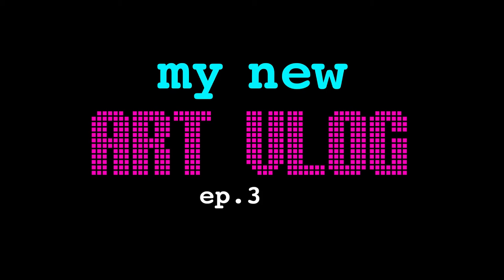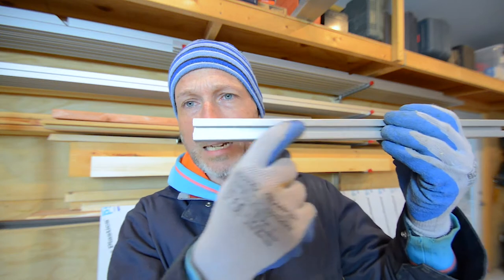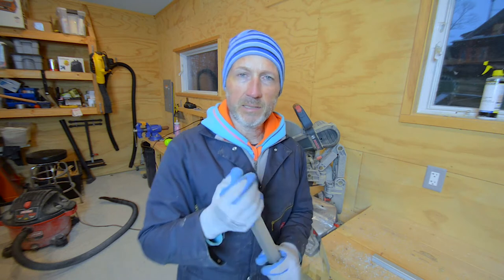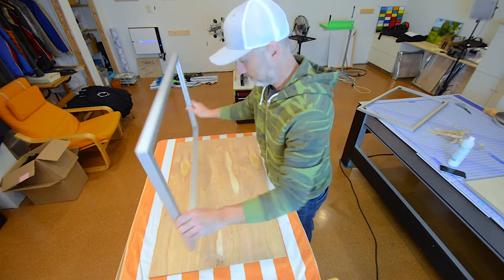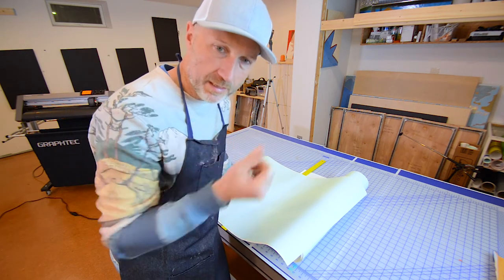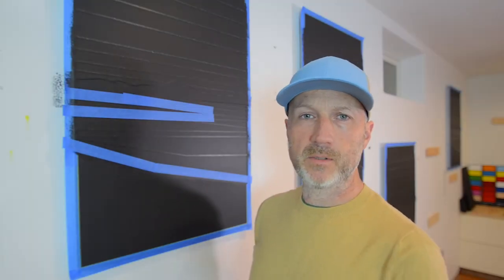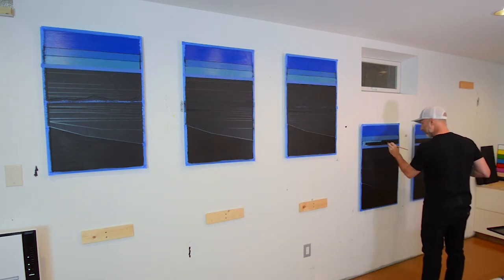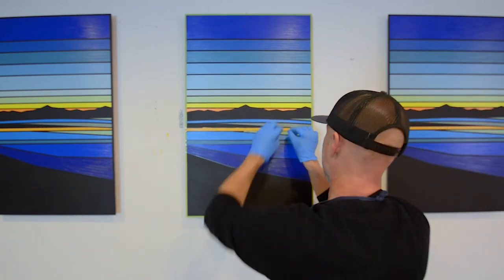Studio Painting Process | my new ART VLOG ep.3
Join me in the studio for a start-to-finish look at how I built hand painted "prints" of my large Reservoir Sunset 2 oil painting.